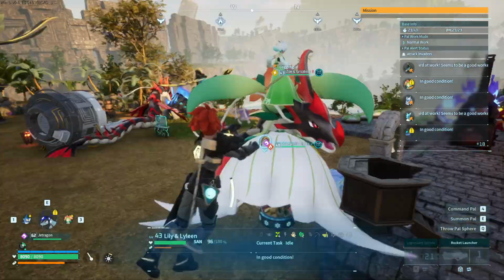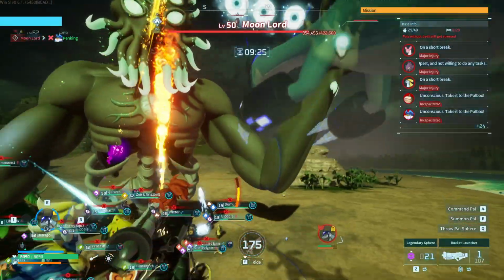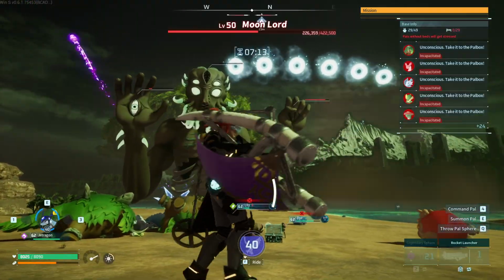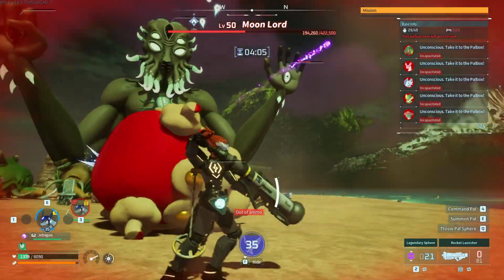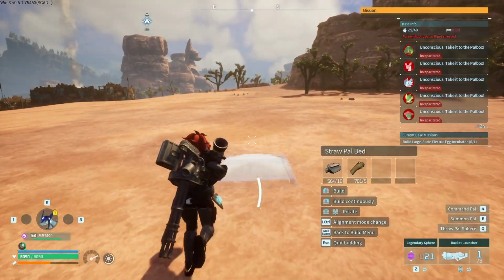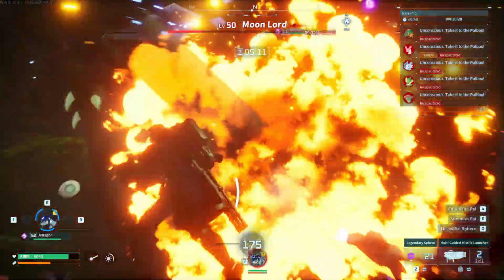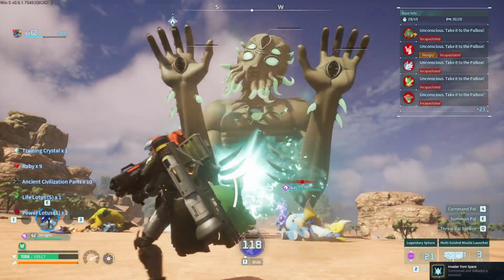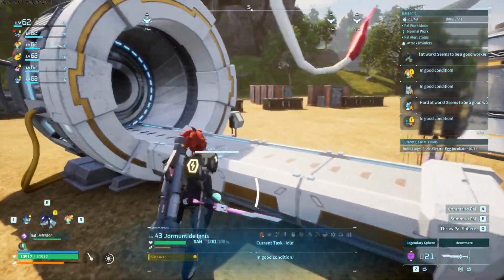They Added the MOONLORD From Terraria as a RAID BOSS! - Palworld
The new Tides of Terraria update for Palword added a brand new raid boss to the game, the Moonlord, or as it is named in the achievement, the Xenolord. At first I thought this was kinda weird as the name plate says Moonlord as you summon it. But thinking about it Xeno is what they call space creatures so it makes sense as the Moonlord is from space. Once summoned you need to destroy 3 eyes for it to open up his heart so you can defeat the new boss. In order to summon it, you need a sigel. You get this at the end of the new Terraria dungeon.